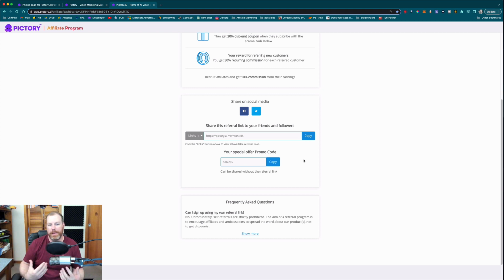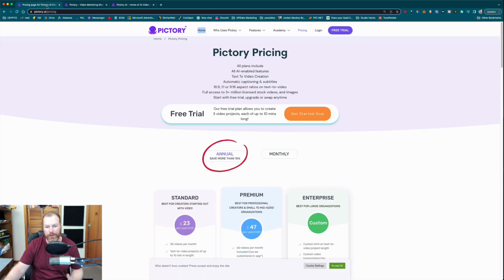Pictory Ai Discount Code: Evergreen Coupon 35% as Pictory VIP Affiliate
Or use Discount code "SONIC85" At checkout

Looking for an exclusive discount on Pictory AI's amazing design tool? Look no further! As a Pictory VIP Affiliate, we're excited to offer you an evergreen coupon code that you can use right now to save big on Pictory AI's powerful design software. In this video, we'll show you how to use the discount code and take advantage of all the great features Pictory AI has to offer. From creating stunning graphics and social media posts to designing logos and branding materials, Pictory AI has everything you need to take your design game to the next level. So what are you waiting for? Watch this video and start saving with our exclusive Pictory AI discount code today!